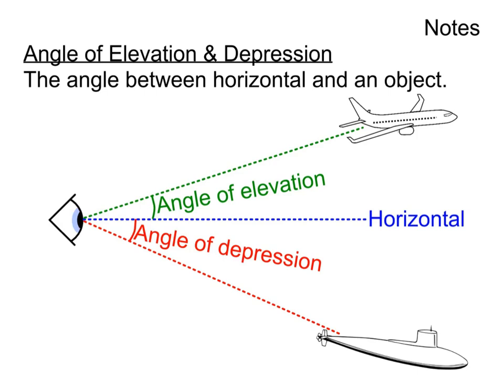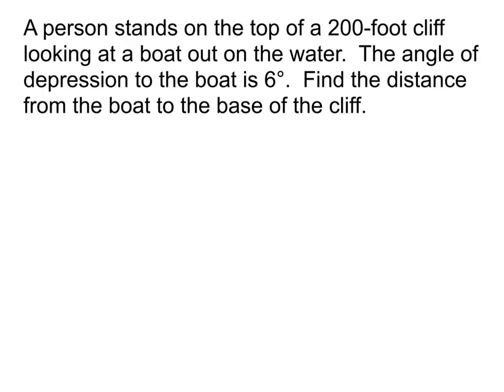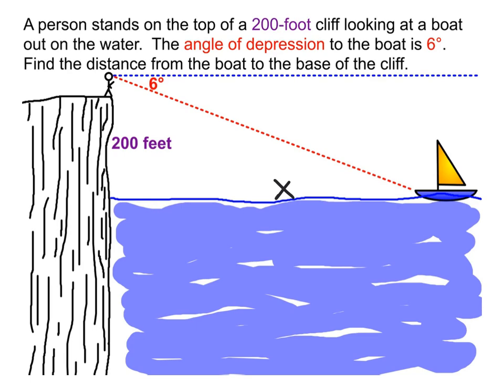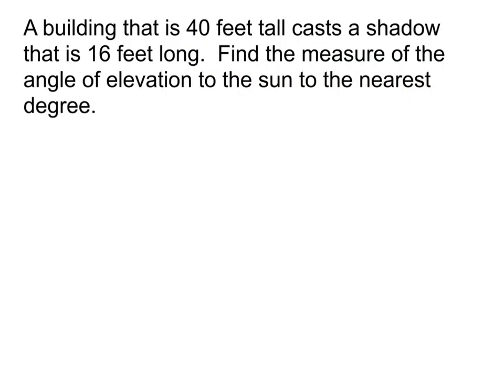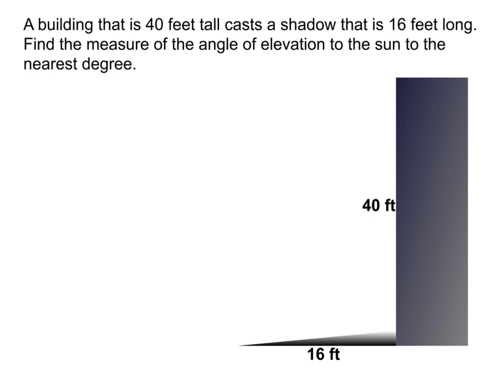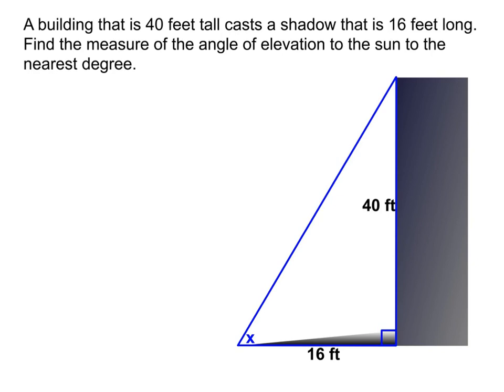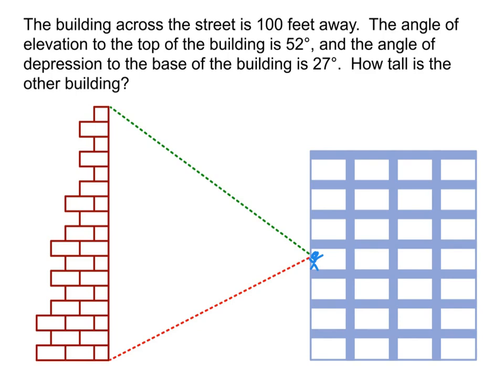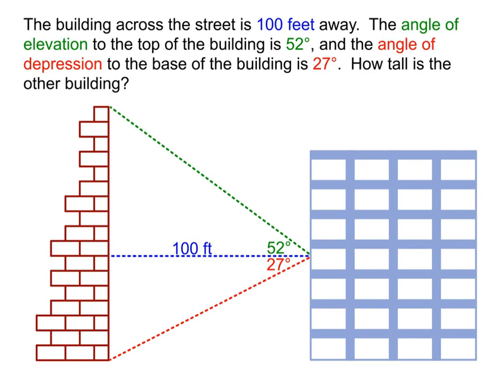Lesson: Angles of Elevation & Depression